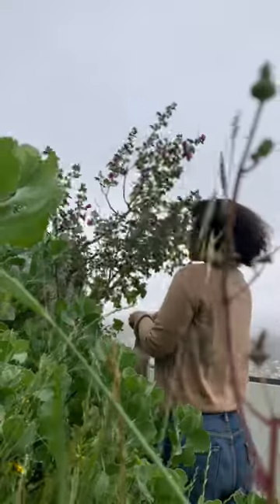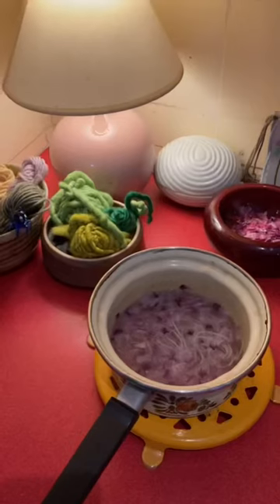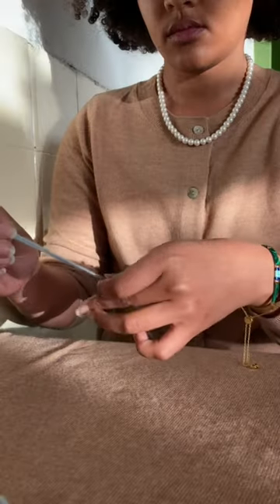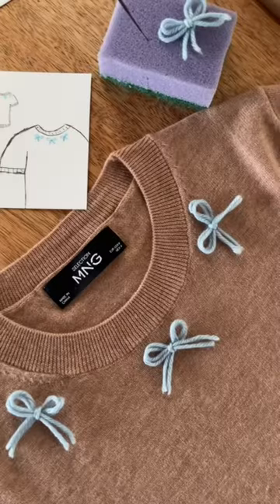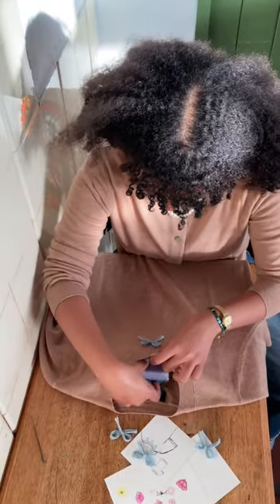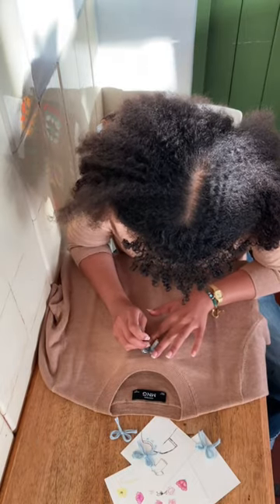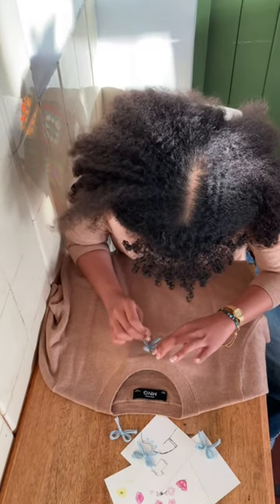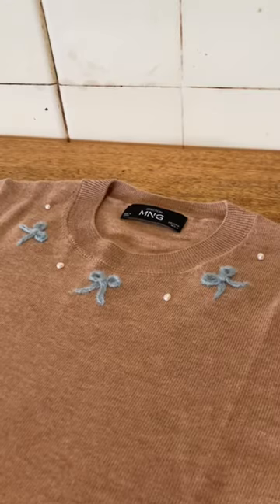Customising clothes w/ Masego Morgan 🎀 How cute are her ties in our cashmere outfit?